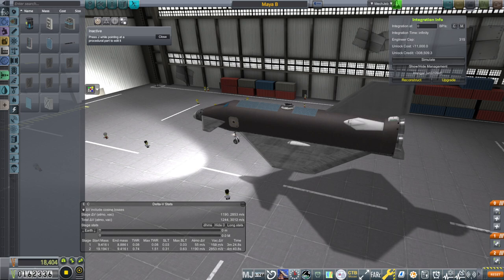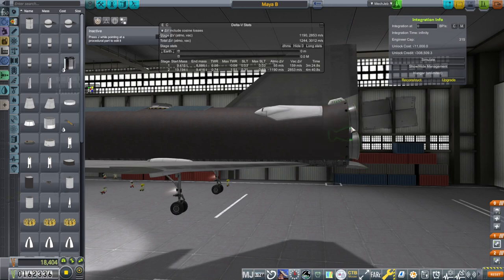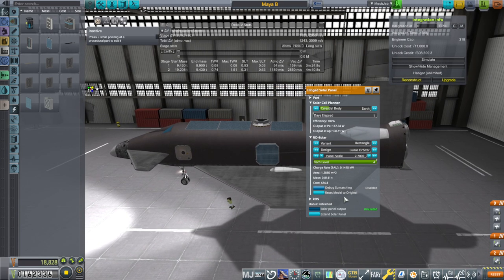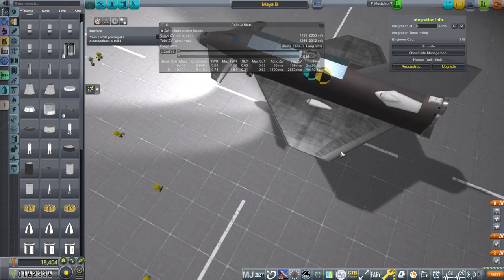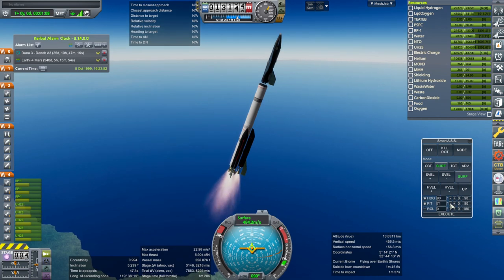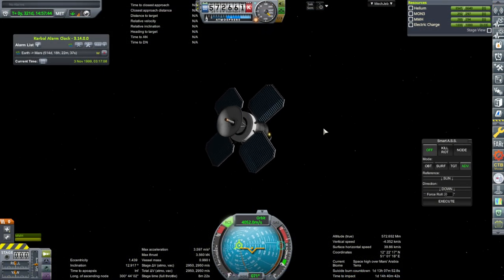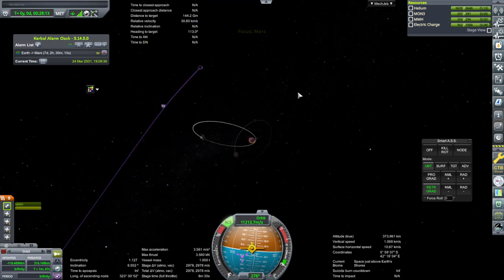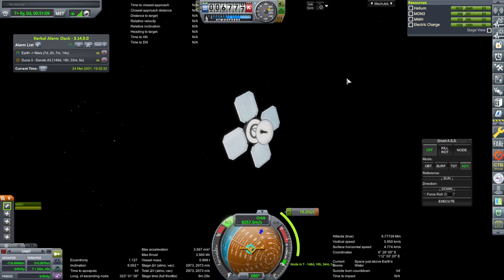RP-1 Career in KSP 1.12 - European Space Agency 45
I try the Maya spaceplane again with an arrangement that allows it to hold a pitch of 40 degrees. I save up for the Mk 1-3 pod, which I plan to use for our lunar missions, and prepare it for LEO testing. I handle the Mars flyby mission and launch our first Mars orbiter mission. Modlist